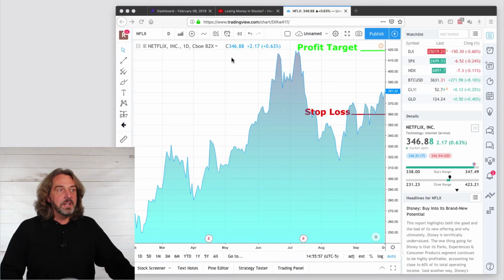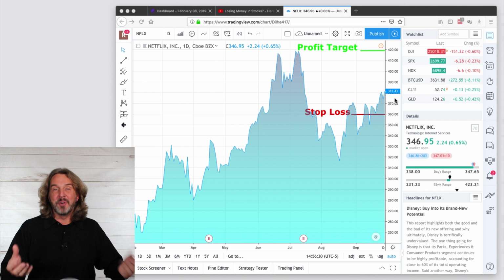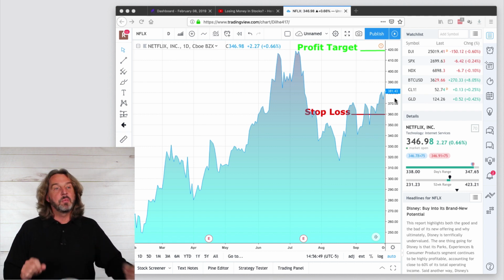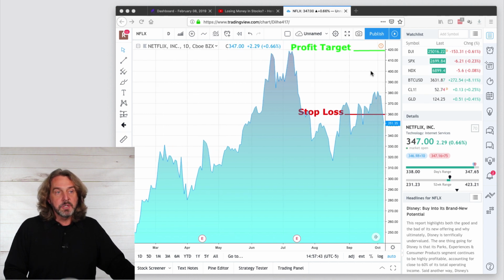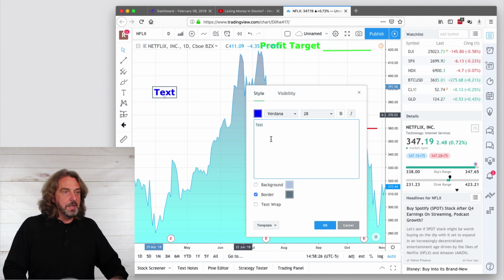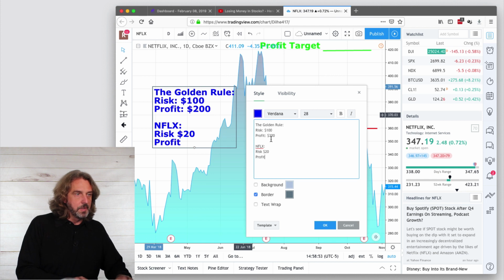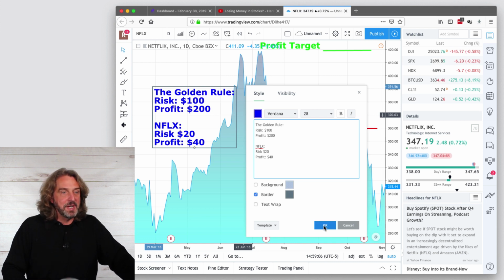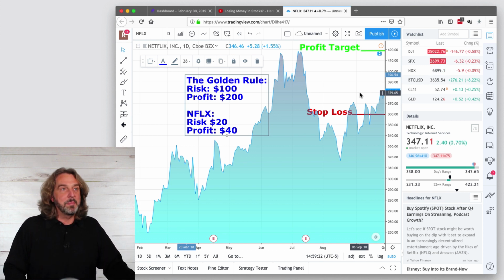Stop Loss And Profit Target Explained - Here’s why you should use it when trading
Are you using a stop loss and profit target in your trading?

If you don’t know what that is, or why you should use it, then watch this video!